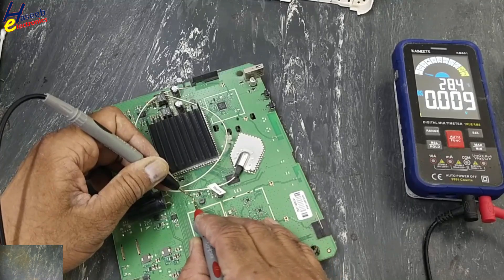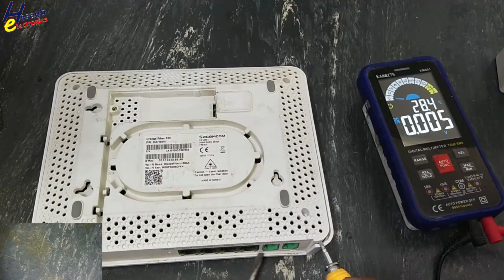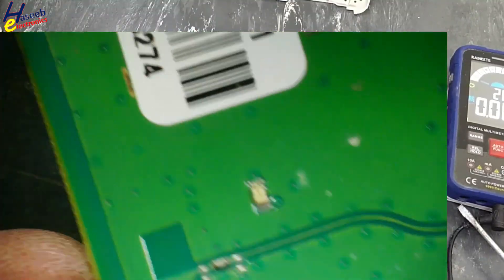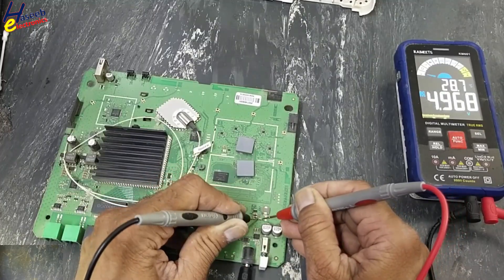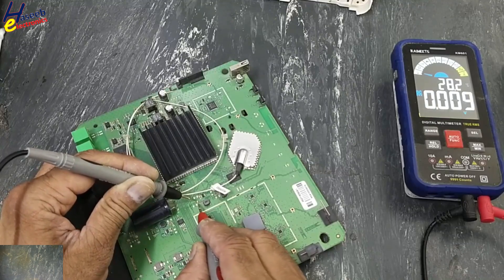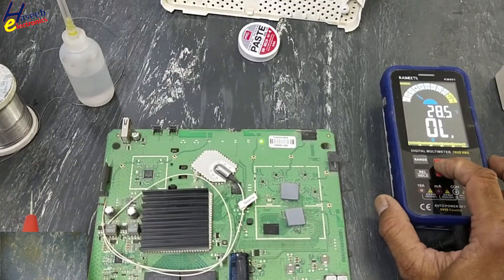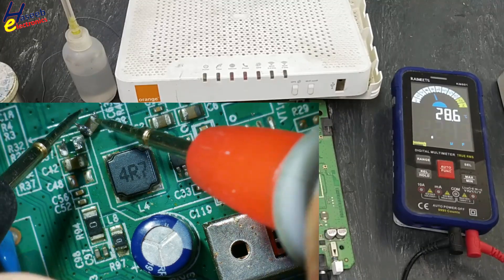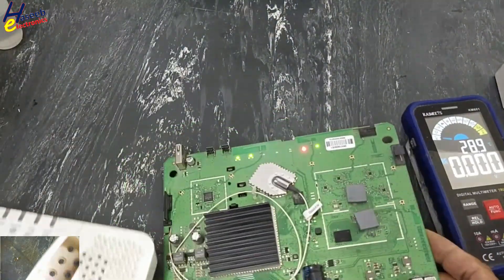{1374} Sagemcom CS50001 Router Repair | Dead Router Simple Fix & Step by Step Troubleshooting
in this video number {1374} Sagemcom CS50001 Router Repair | Dead Router Fixed (3.3V Regulator Fault).  Sagemcom CS50001 Router Repair | Dead Router Simple Fix & Step by Step Troubleshooting. Dead Sagemcom CS50001 Router Repair | Power & PCB Troubleshooting Guide. Sagemcom CS50001 WiFi Router Dead Repair | Easy Step by Step Solution.
In this video, we repair a Sagemcom CS50001 WiFi Router that was completely dead. After troubleshooting the power section, we discovered a shorted 22µF MLCC capacitor in the 3.3V regulator circuit, which caused the router to stop working. Replacing the faulty capacitor restored the router to full operation.

📌 What you’ll learn:
Step-by-step router repair and troubleshooting
Checking the 3.3V switching regulator circuit
Identifying and testing shorted MLCC capacitors
Repairing Sagemcom CS50001 dead router
Power section fault finding and simple fix

 #3.3VRegulator
0:00 – Introduction & Router Overview
0:38 – Initial Inspection of Router PCB
1:12 – Identifying Power Supply Sections (12 V input, boost converters, buck regulators)
2:05 – Troubleshooting No Power Issue
2:54 – Checking 3.3 V Switching Regulator
3:35 – Finding the Faulty Capacitor (22 µF MLCC shorted)
4:20 – Replacing the Shorted MLCC Capacitor
5:10 – Powering Up the Router After Repair
5:45 – Testing Ethernet & Wi-Fi Functionality
6:20 – Final Thoughts & Repair Tips